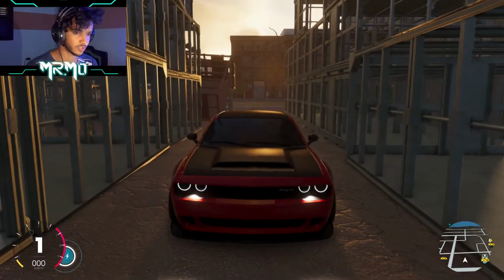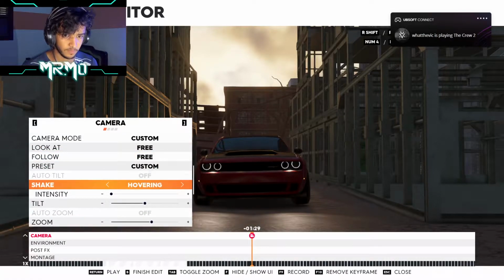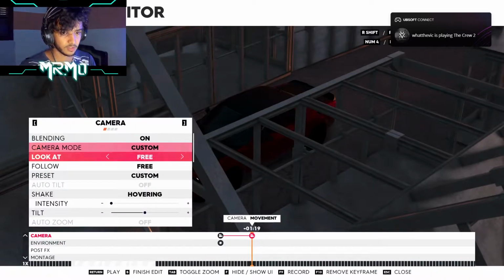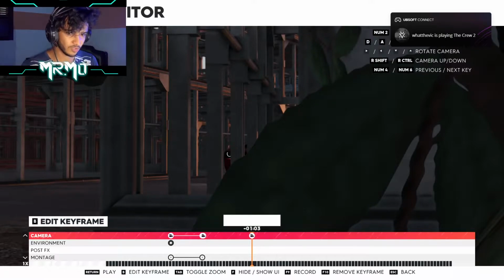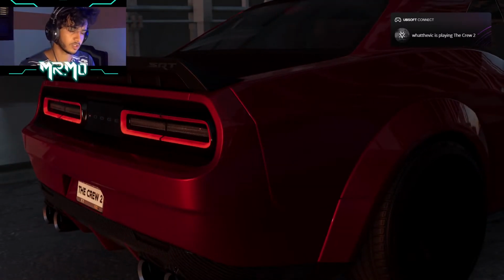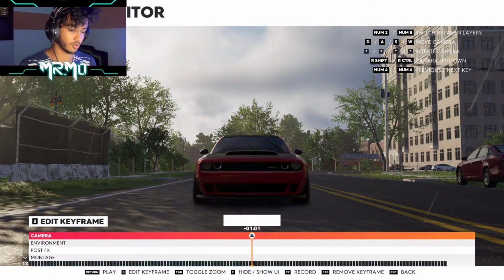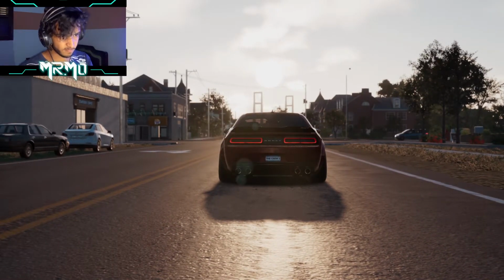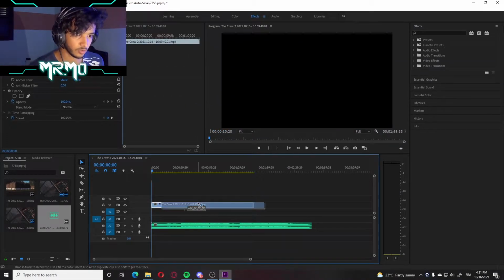How to make cinematic video in The Crew 2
dont forget to give me a sub, it really help and encourages me to create more and better content